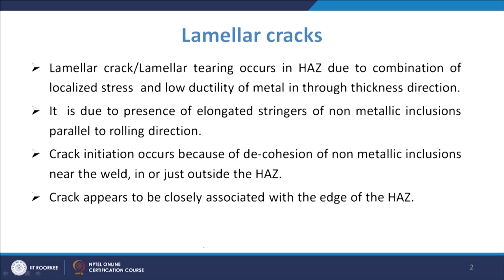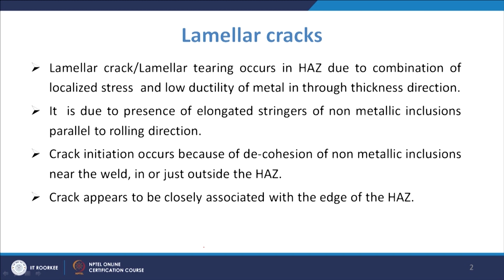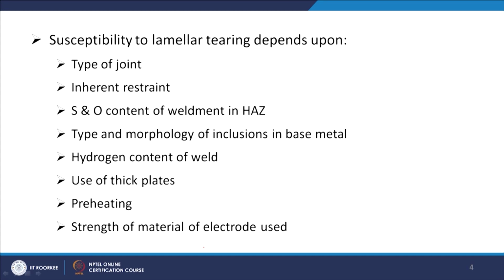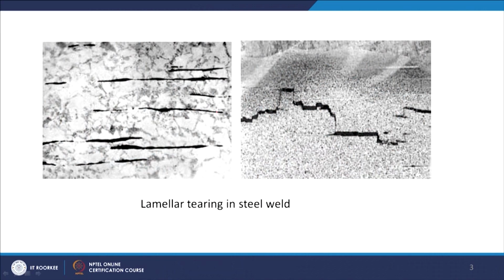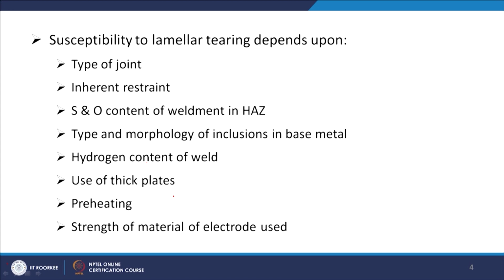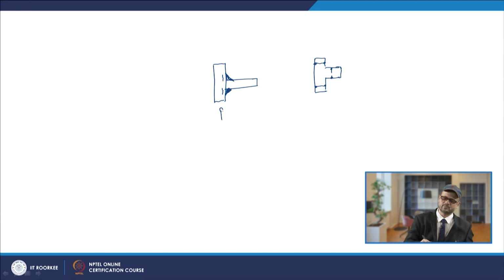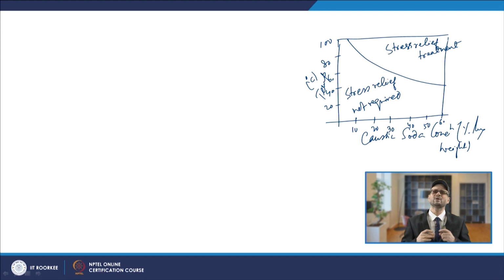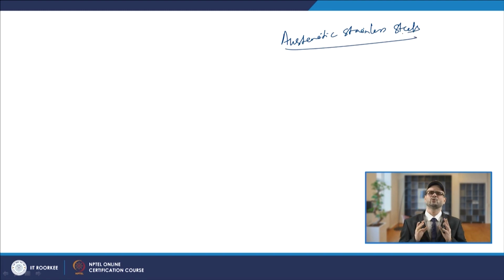mod10lec50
Lamellar cracks and stress corrosion cracking